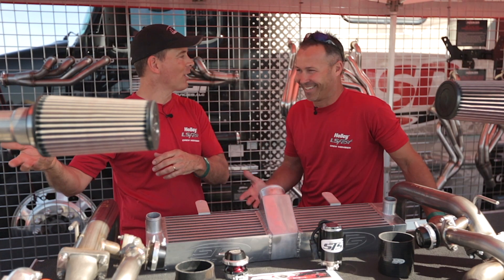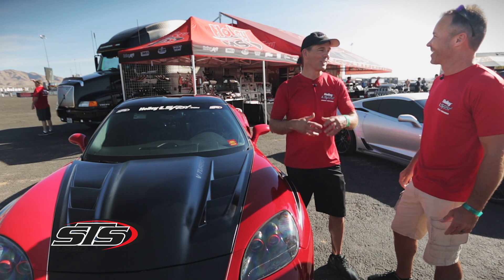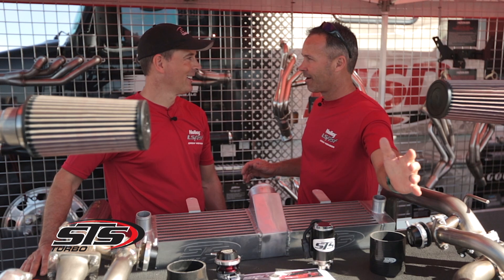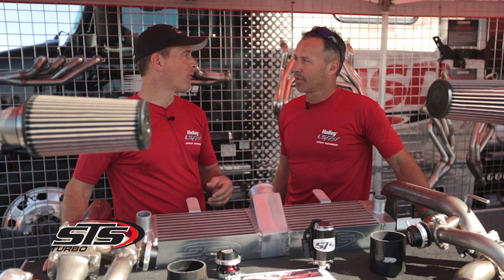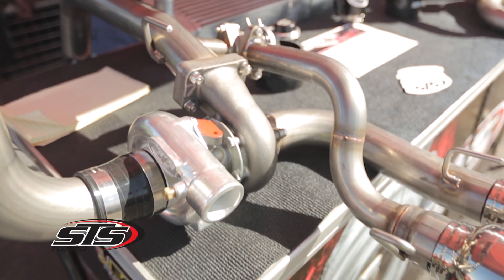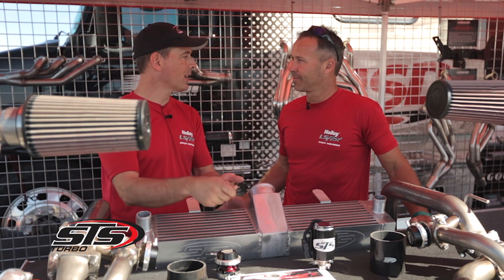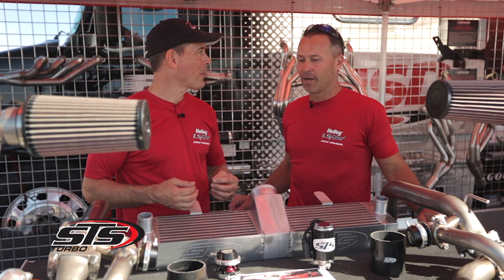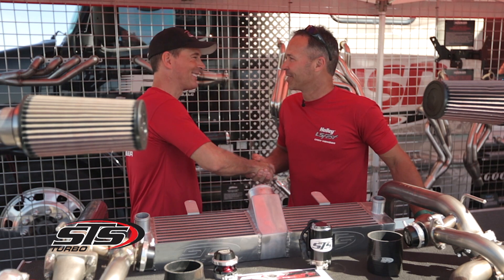Interview with Rick Squires from STS Turbo Systems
Follow along as Holley's Jeremy Stoermer interviews Rick Squires from STS Turbos. Rick tells us the benefits of rear mounted turbos and answers all the questions regarding turbos, turbo lag, horsepower expectations and models available.

PURCHASE: